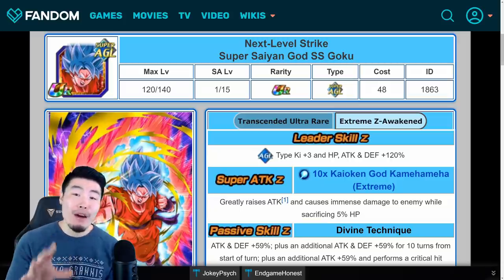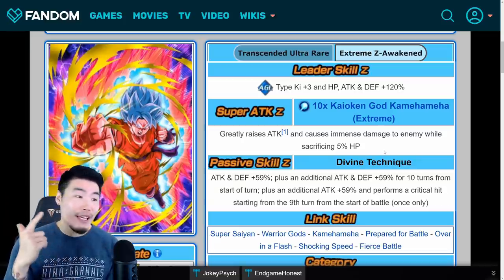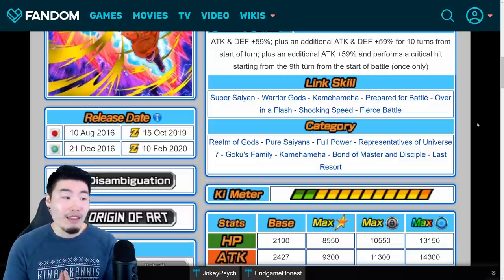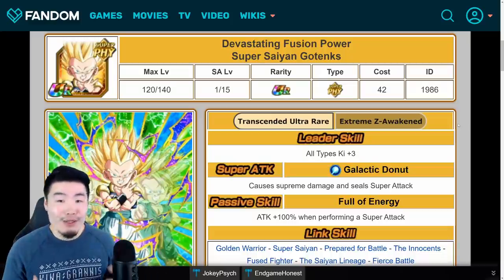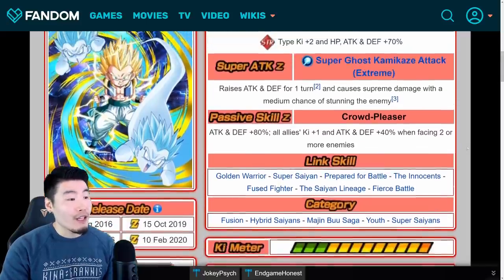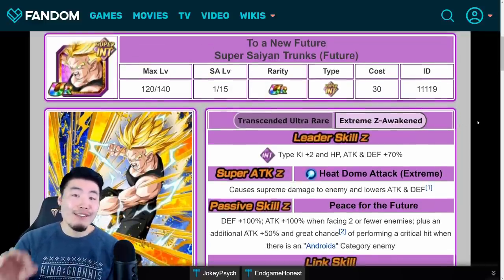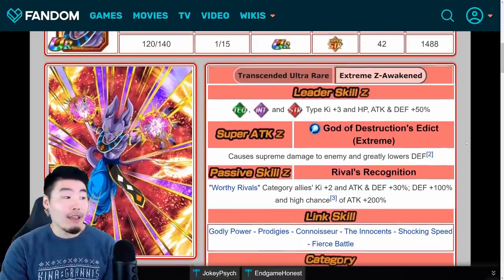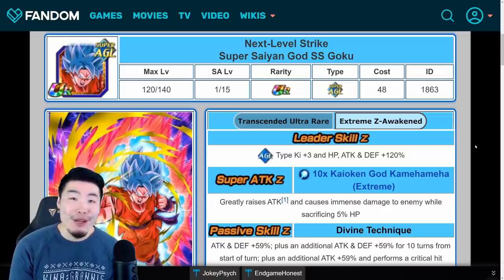5 *NEW* EXTREME Z-AWAKENINGS COMING TO GLOBAL THIS MONTH! | Dragon Ball Z Dokkan Battle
Here's everything you need to know about these upcoming EZAs on Global!